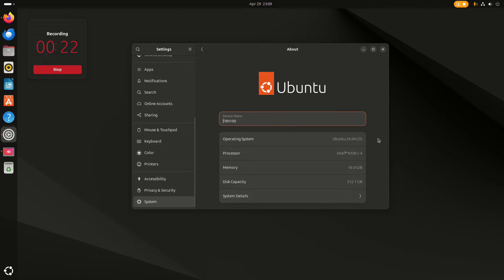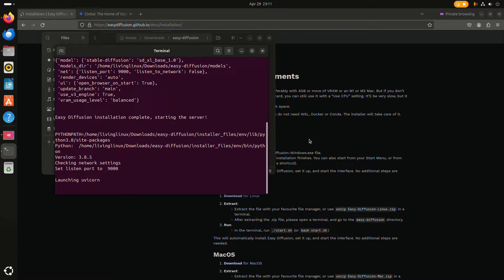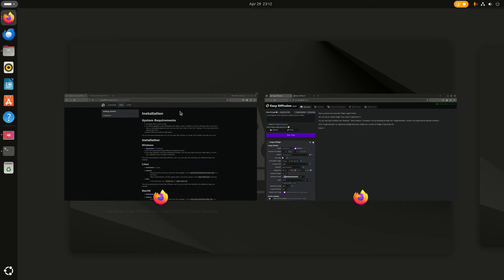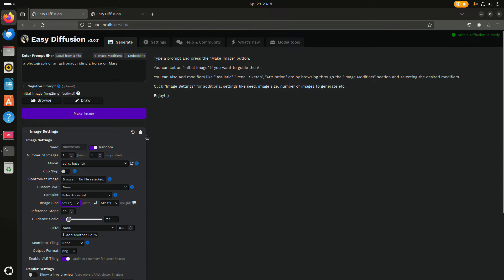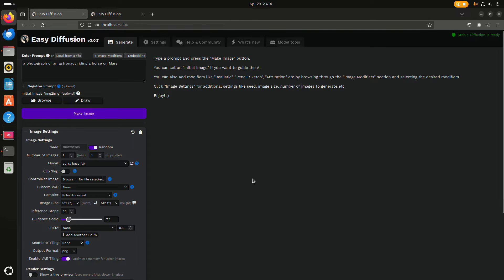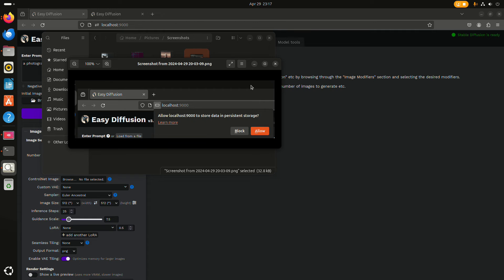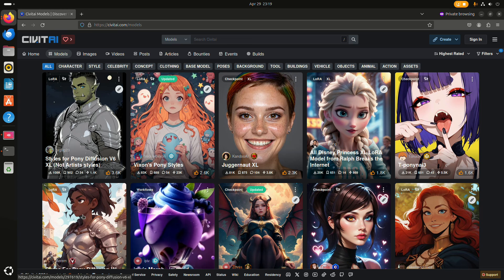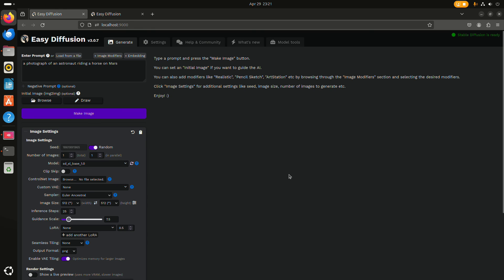Easy (Stable) Diffusion Intel N100 Ubuntu 24.04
Now that I'm using the Firebat T8 with Intel N100, it makes things easier to use more Linux software.

First I tried the Web UI for Stable Diffusion from Automatic1111, but the installation failed, because of some problems with the correct version of Python.

So I found Easy Diffusion, and it really is easy.

You might have to install curl: sudo apt install curl

00:00 Intro
01:15 Easy Diffusion
01:42 Installation
03:22 User Interface
09:50 Model Files Civit.AI